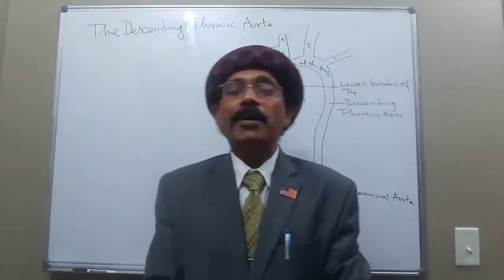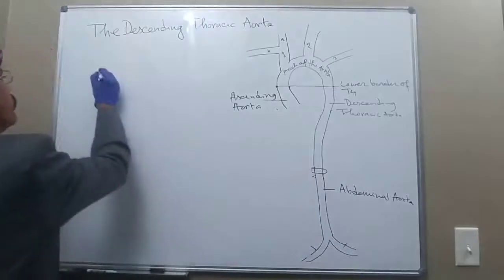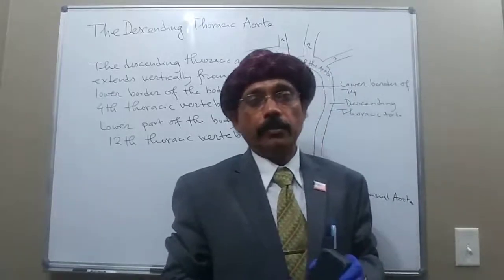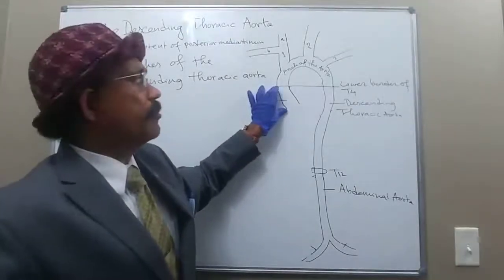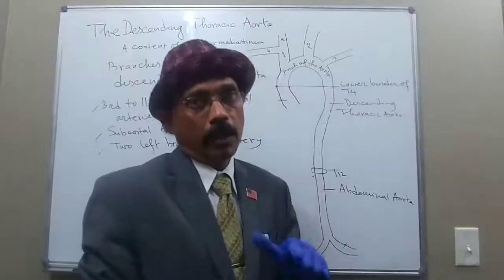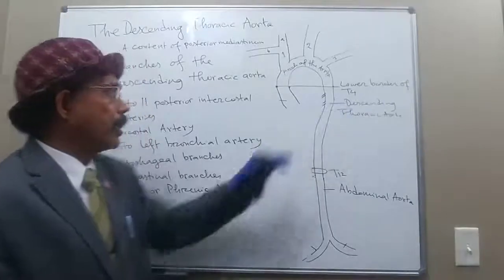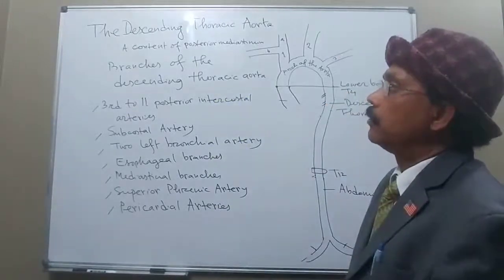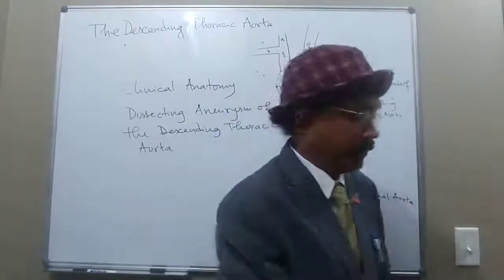DESCENDING THORACIC AORTA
Beginning
Course
Branches
Clinical Anatomy